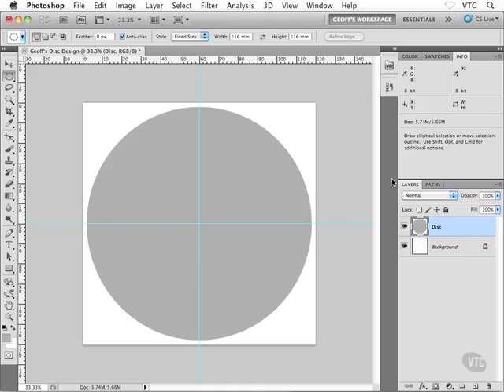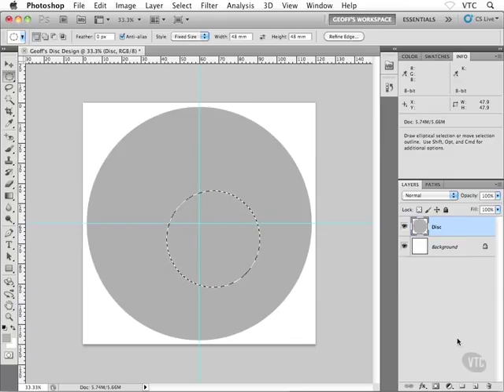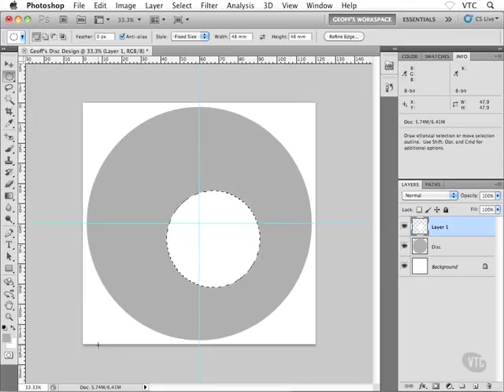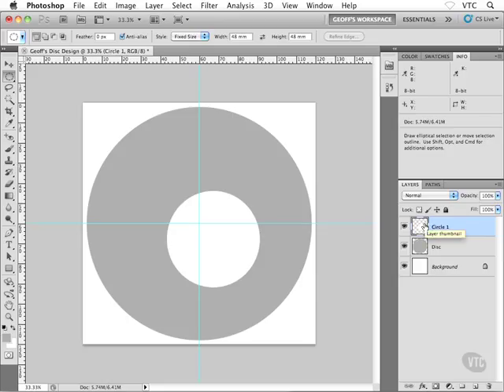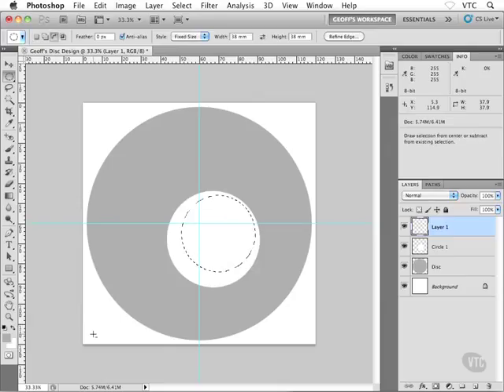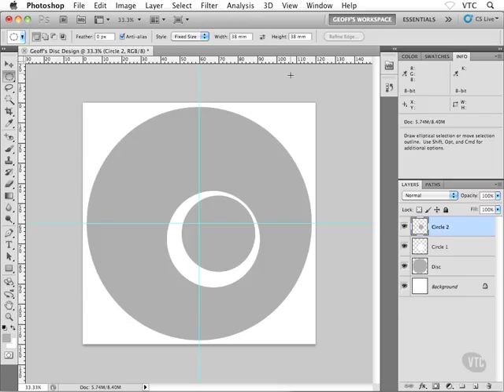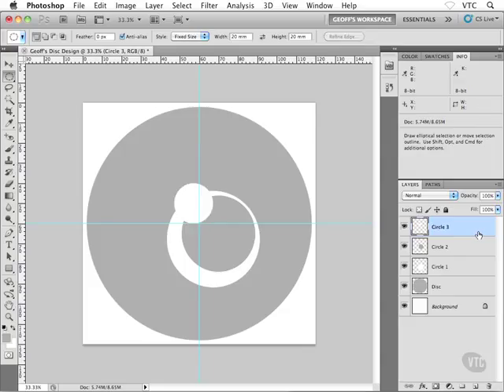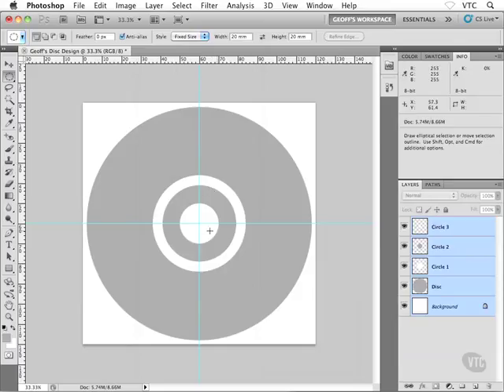Finishing the Template (Adobe Photoshop CS5 Pro) PartIII-7